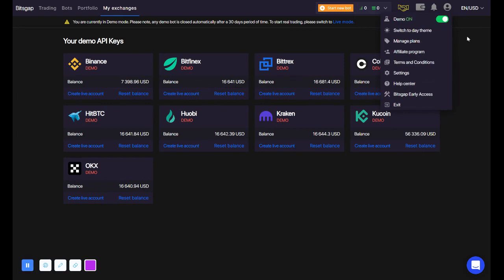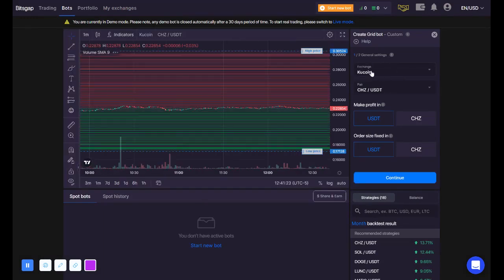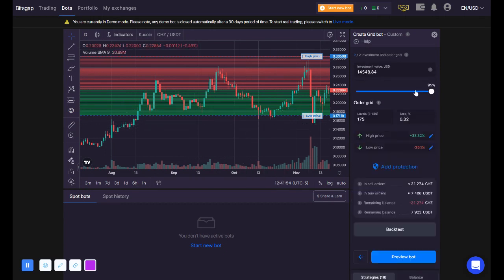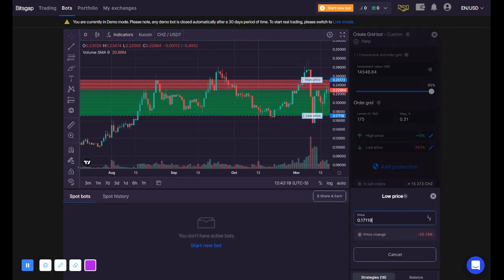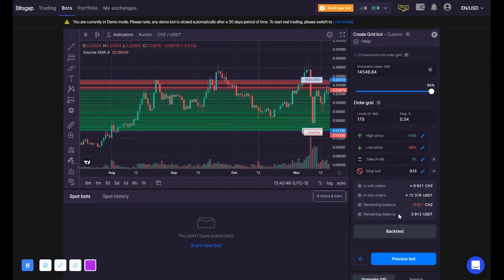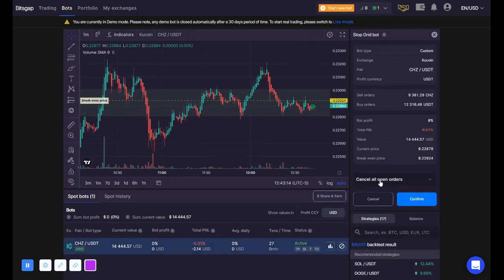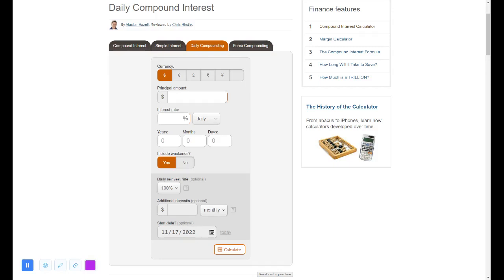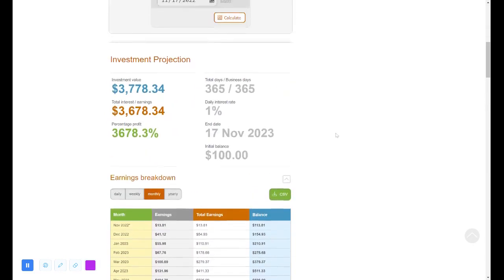This One Strategy Could Turn $100 into $3,700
Start your bot with a free 7-day trial using this

What if you could set up a trading bot that would make you passive profits while you focused on what really matters? That's exactly what this video will teach you.

A crypto trading bot is simple and clean, with no distractions. It does one thing: it makes profitable trades for you, and it never stops. Because passive profits don't stop, even when you stop investing more. And that's the beauty of compounding. Perfect for someone who wants to focus on what they love and earn money at the same time!

0:00 - Intro
1:00 - Exchanges you can use
1:37 - General config settings for your bot
2:10 - Grid settings
2:45 - Backtest
3:37 - The math

Any trading you do is your own choice. Entries and exits are critical. Learn to trade before you trade ideally using a demo account. All trading is for demonstration purposes only.